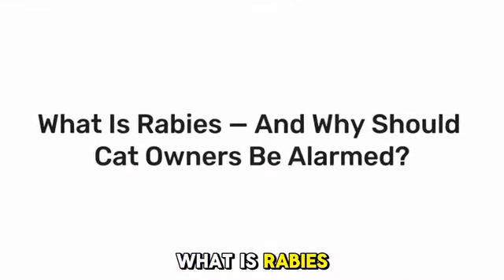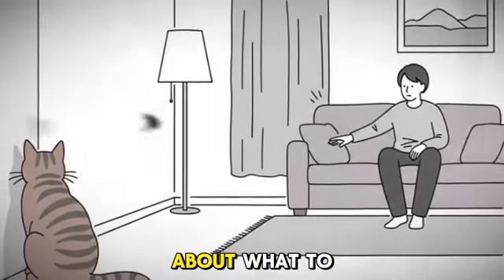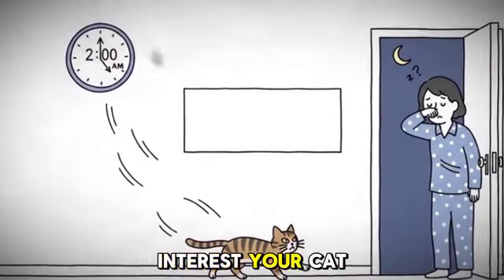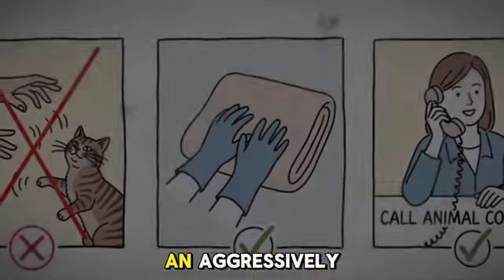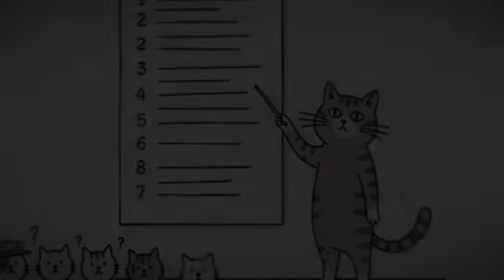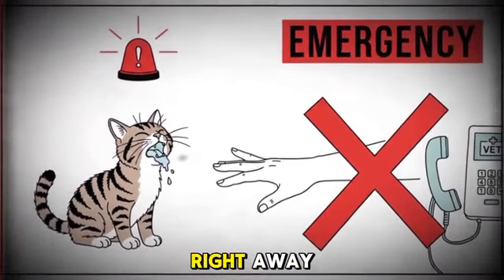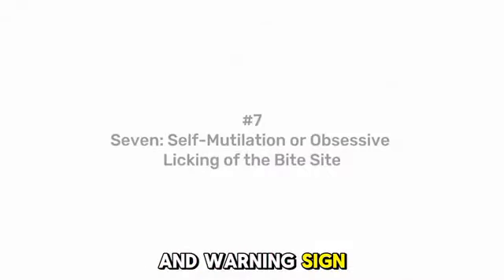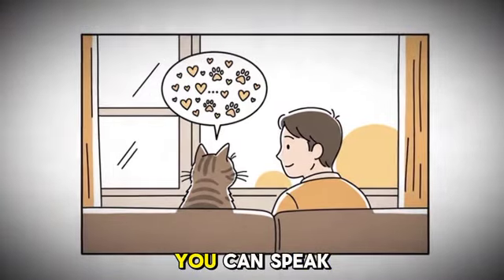7 Warning Signs Your Cat Might Have Rabies (Act Fast)...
7 Warning Signs Your Cat Might Have Rabies (Act Fast)...

Is your cat acting strange? Don't ignore it. 🐱⚠️

In this video, we break down 7 critical warning signs that your cat
might have rabies — and what every responsible cat owner absolutely
needs to know before it's too late.

Rabies is one of the deadliest viral diseases on the planet. And
here's the shocking truth most people don't know: cats are actually
the NUMBER ONE rabid domestic animal reported in the United States
— more than dogs. Yet most cat owners have no idea what the early
warning signs even look like.

That changes today.

✅ What rabies actually is and how your cat can get infected
✅ Why outdoor AND indoor cats are both at risk
✅ The 7 warning signs of rabies in cats — explained clearly
✅ What the "furious phase" and "paralytic phase" mean for your pet
✅ When to call your vet and what NOT to do
✅ The one simple thing that can prevent all of this entirely

🕐 CHAPTERS

0:00 - Introduction
0:30 - Chapter 1: What Is Rabies & Why Cat Owners Should Be Alarmed
2:00 - Chapter 2: Warning Sign #1 — Sudden Behavioral Changes
3:45 - Chapter 3: Warning Signs #2 & #3 — Aggression & Hypersensitivity
5:30 - Chapter 4: Warning Signs #4 & #5 — Foaming, Drooling & Paralysis
7:15 - Chapter 5: Warning Signs #6 & #7 — Altered Voice & Wound Fixation

⚠️ THE 7 WARNING SIGNS AT A GLANCE

1️⃣ Sudden & Unexplained Behavioral Changes
2️⃣ Unprovoked Aggression
3️⃣ Extreme Sensitivity to Light, Sound & Touch
4️⃣ Excessive Drooling & Foaming at the Mouth
5️⃣ Wobbling, Weakness & Paralysis
6️⃣ Altered or Unusual Vocalizations
7️⃣ Obsessive Licking or Biting at an Old Wound Site

This video is for every cat parent who wants to protect their
pet and their family. Whether your cat is an outdoor explorer
or a pampered indoor companion — understanding rabies warning
signs could one day save a life. Knowledge is the most powerful
thing you can give your cat.

📌 IMPORTANT REMINDER

If your cat is showing any of these signs — especially after
contact with a wild animal — contact your veterinarian
immediately. Do not attempt to handle an aggressive or
unwell cat with bare hands. If a bite or scratch has occurred,
seek emergency medical care right away.

licensed veterinarian for medical advice regarding your pet.

If this video changed the way you see your cat — hit LIKE
what their cat has been trying to tell them all along. 🐾

Share this with a fellow cat lover who needs to see it.
You might just save their cat's life.

🏷️ PRIMARY TAGS
rabies in cats
signs of rabies in cats
cat rabies symptoms
can cats get rabies
rabies cat behavior
cat health warning signs
is my cat sick
cat acting strange
cat aggressive suddenly
rabies symptoms in domestic cats

🏷️ SECONDARY TAGS
cat neurological symptoms
cat foaming at mouth
cat behavior change
cat hiding and not eating
cat unprovoked aggression
cat wobbly walking
cat excessive drooling
cat paralysis symptoms
cat hissing for no reason
cat vocalization changes
cat biting old wound
cat hypersensitivity
rabies virus cats
cat bite rabies risk
indoor cat rabies risk

how to tell if your cat has rabies
what does rabies look like in a cat
early signs of rabies in a cat
my cat is acting aggressive out of nowhere
why is my cat hiding from me suddenly
why does my cat keep licking the same spot
can an indoor cat get rabies
how long does rabies take to show in cats
what to do if you think your cat has rabies
cat rabies vs normal behavior
signs your cat was bitten by a wild animal
cat foaming at mouth what to do
rabies warning signs pet owners

🏷️ BROAD DISCOVERY TAGS
cat health
cat care tips
cat owner tips
cat warning signs
pet health 2024
cat behavior explained
cat symptoms
sick cat signs
cat education
cat parent must know
pet safety tips
cat advice
feline health
cat facts
cat diseases